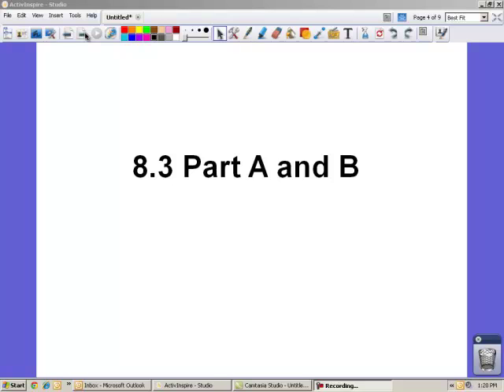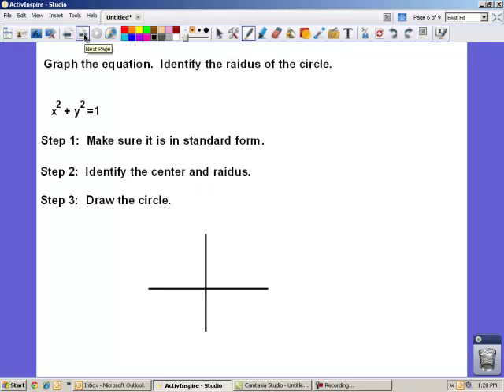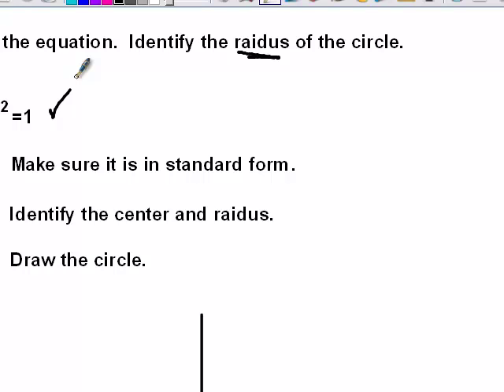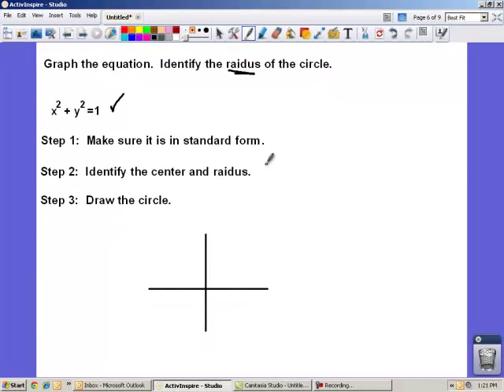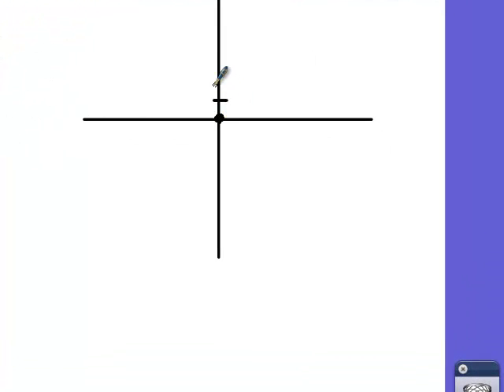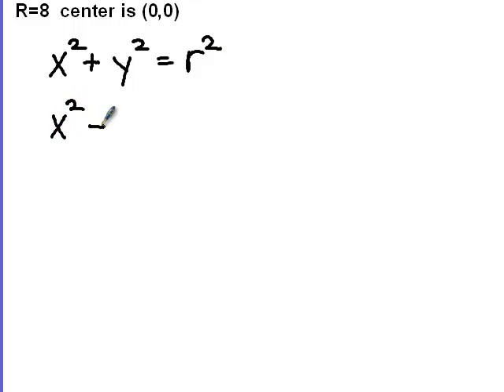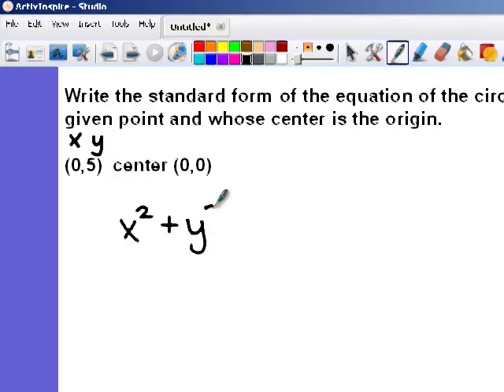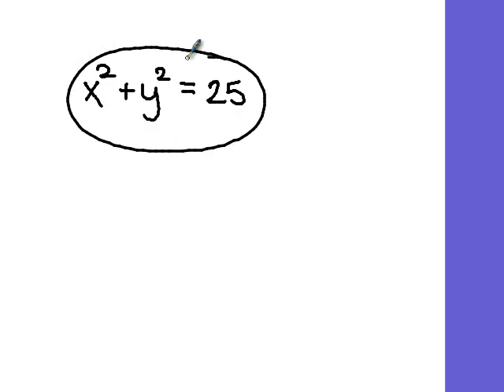8.3 Part A and B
standard form of a circle